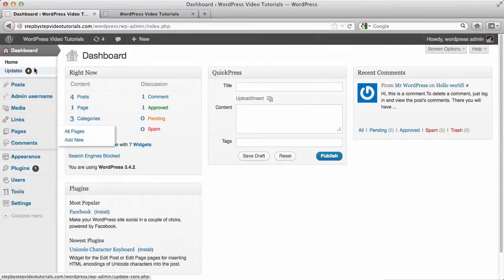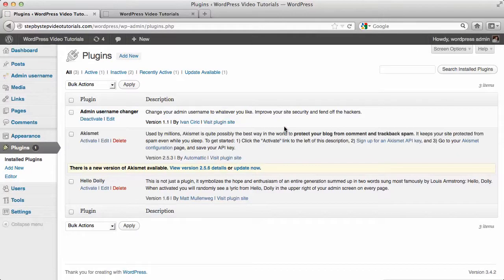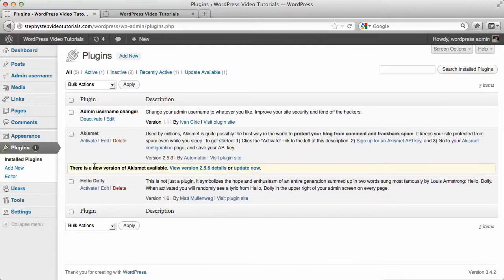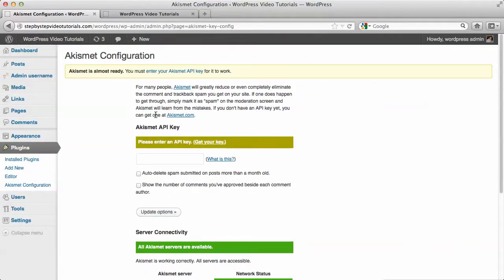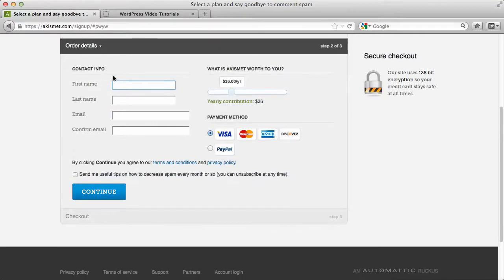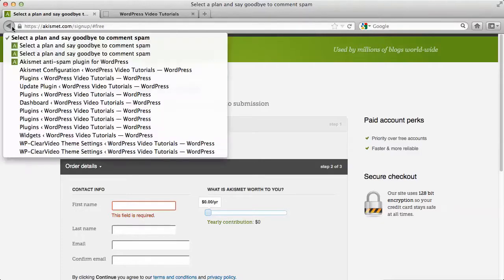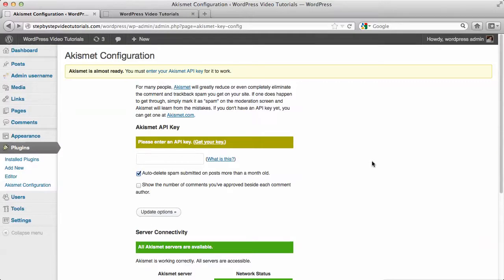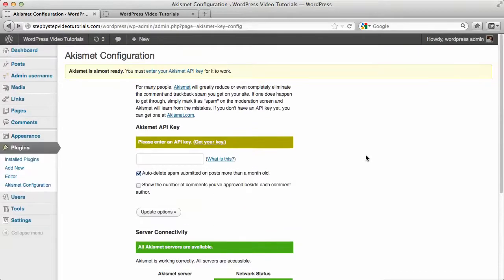WordPress Tutorials 33 Top Ten Plugins Use Akismet To Combat Spam